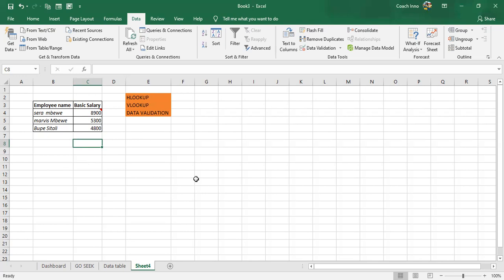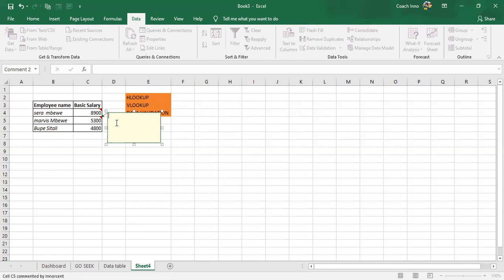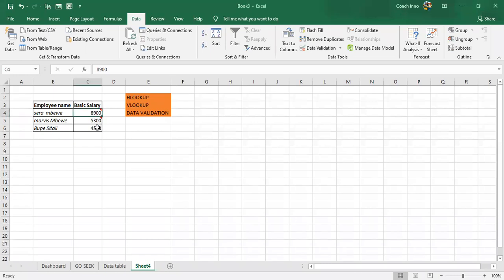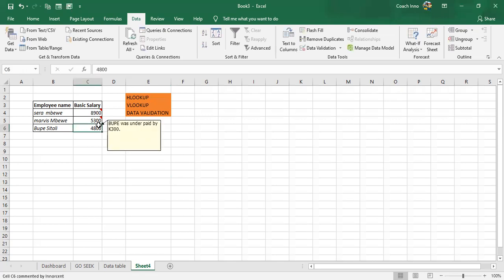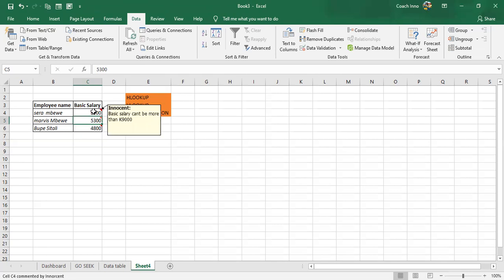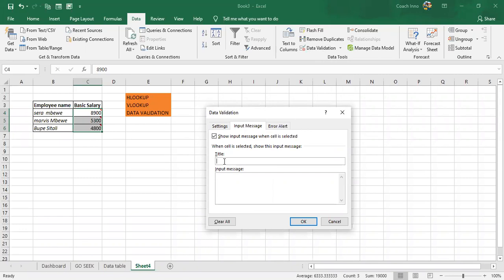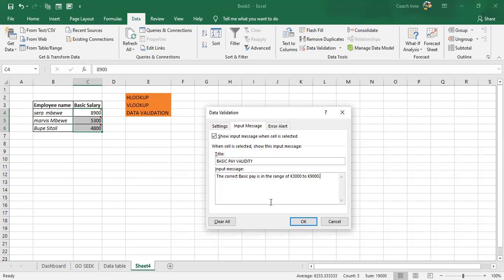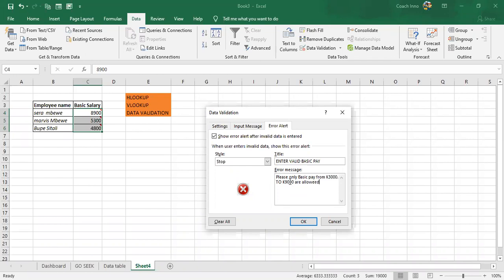Data validation/Hlookup/Vlookup 2022 first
Coach inno's class 2022